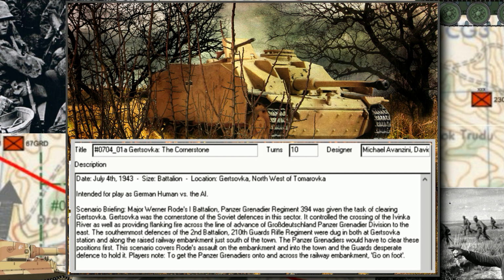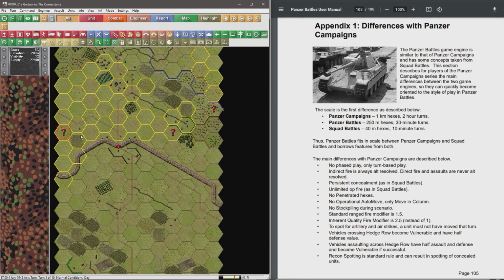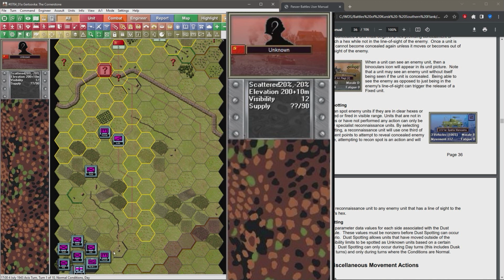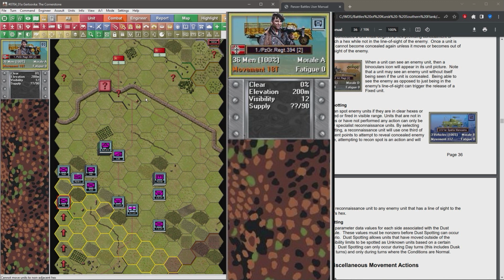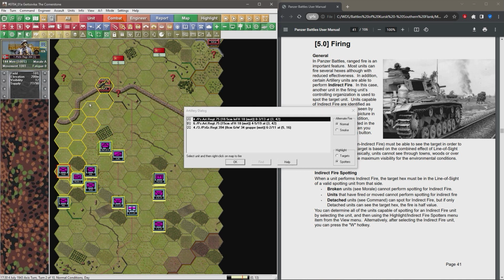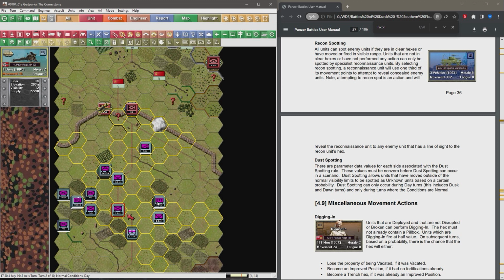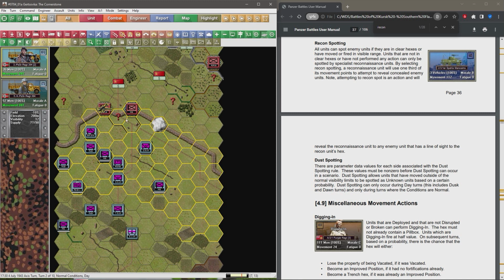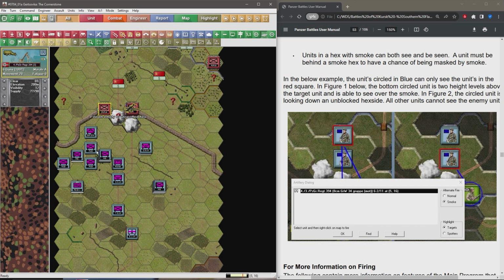WDS Panzer Battles - Gertsovka: The Cornerstone 1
Intro to PzrB for PzC players.  Recon Spotting.  Direct fire and Indirect fire weapons.  Aircraft.  Visibility.  Smoke